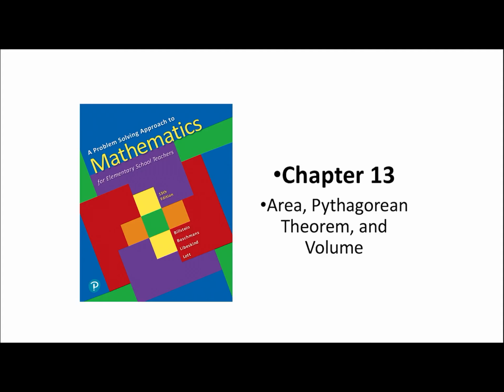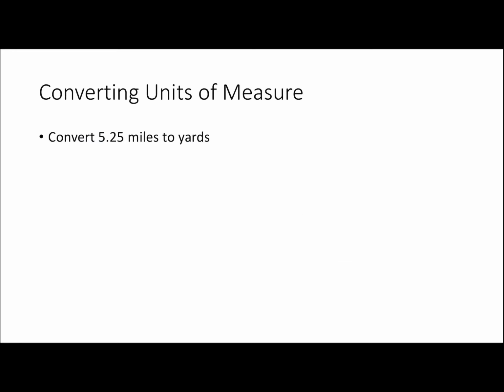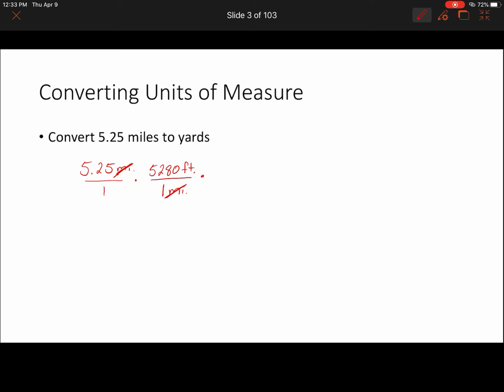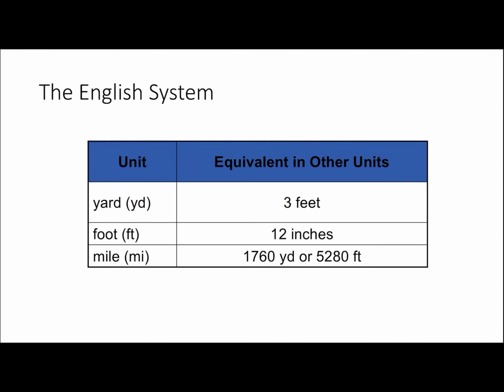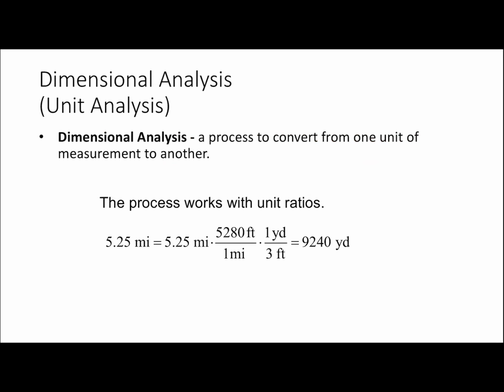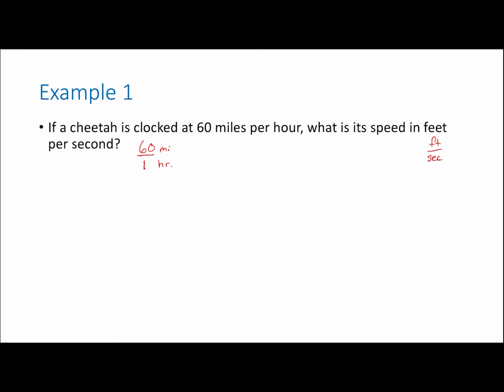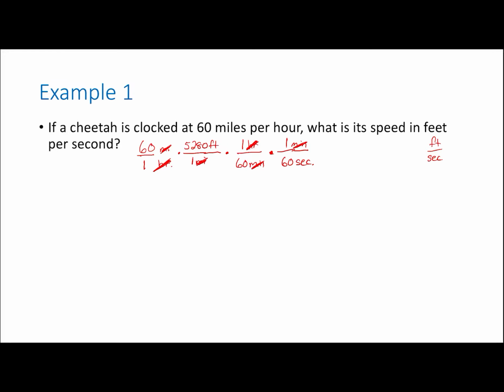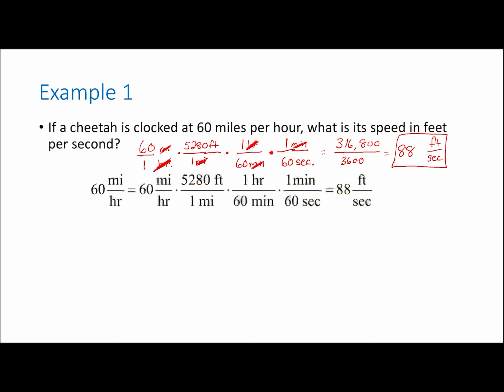GMP Area, Volume - Linear Measure